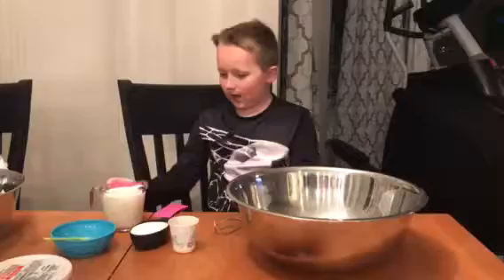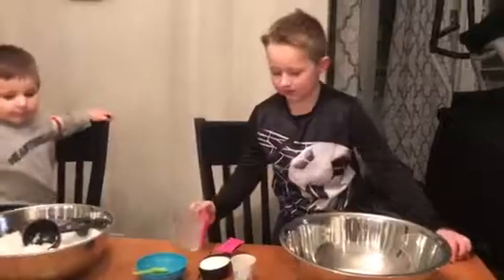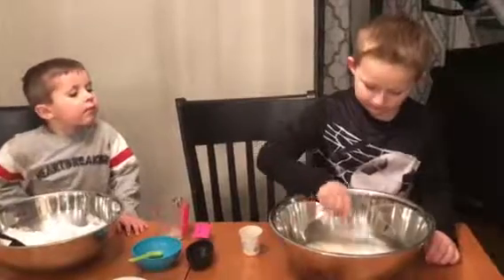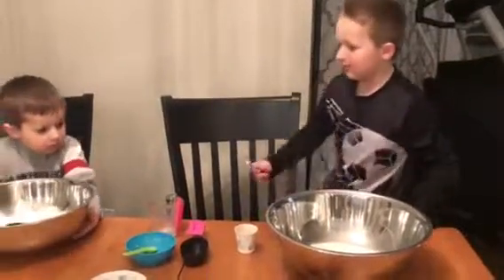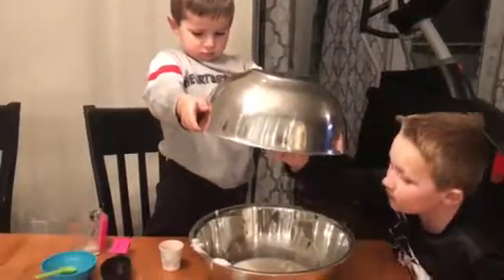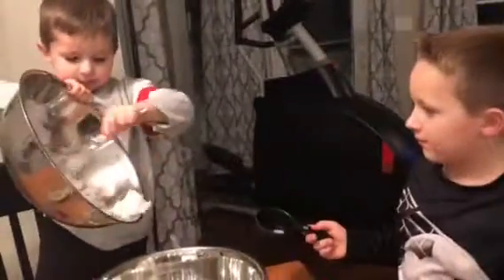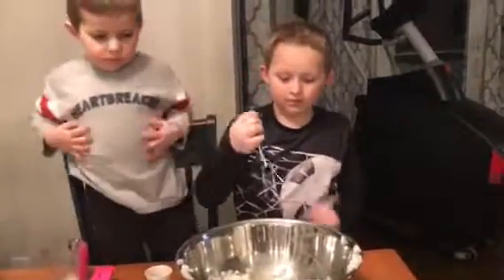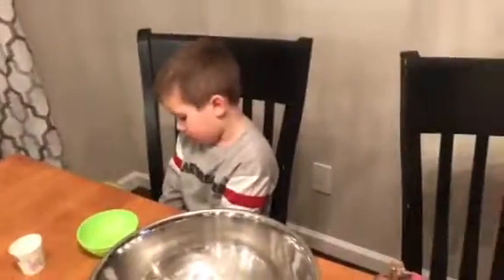Snow Ice Cream (Part I)